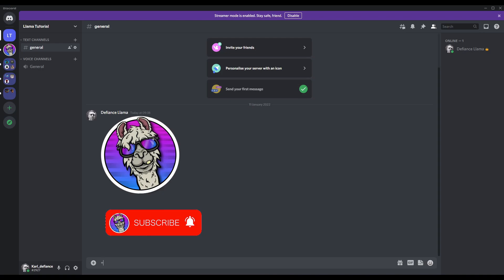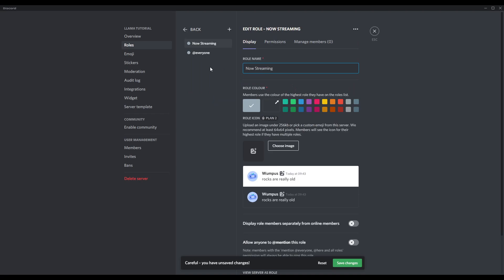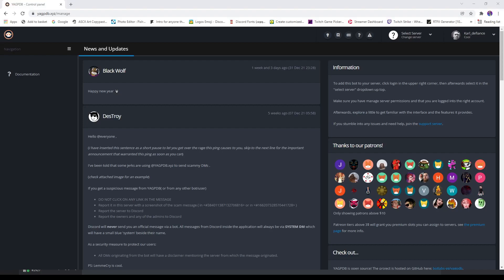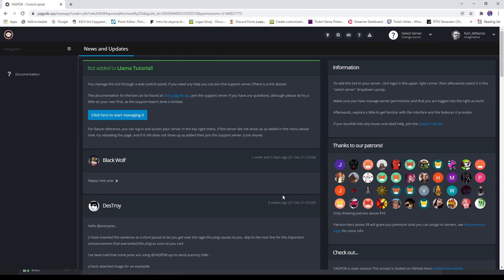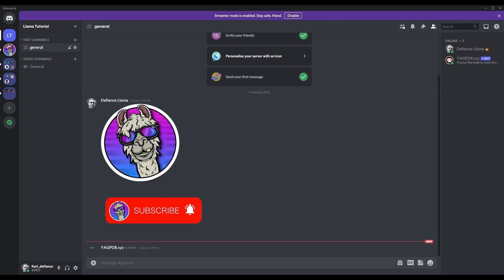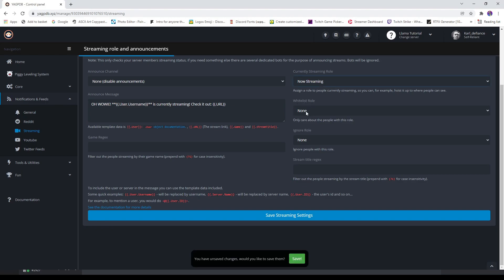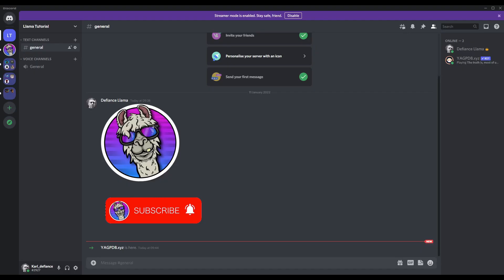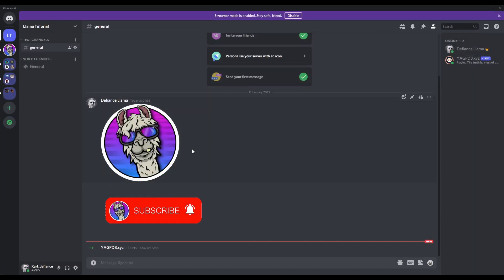How to Get Now Streaming Role Discord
How to create a Now Streaming role for free in discord for twitch and YouTube.

Thank you for visiting and watching 🥰

Here my aim is to bring gameplay, clips, highlights and streamer tips and advice.

All for fun, im new to video editing and learning as we go :)

I created Content Creators Community made for creators by creators to help creators - thats alot of creativity right there feel free to join we offer free overlays, panels, profile backgrounds the works 🥰